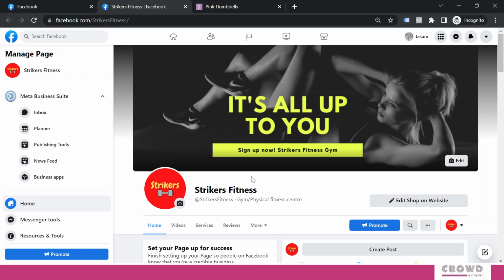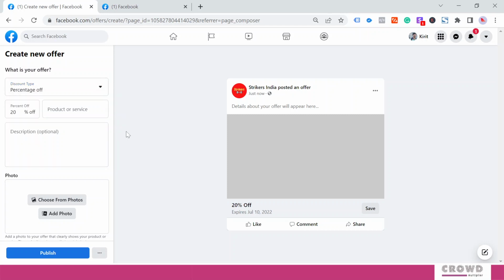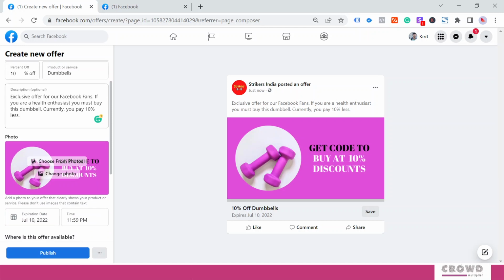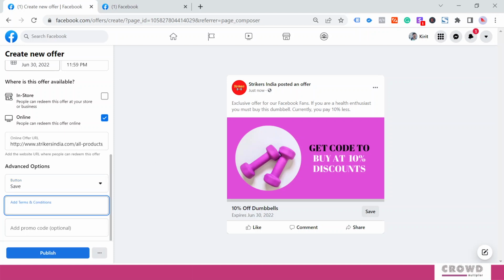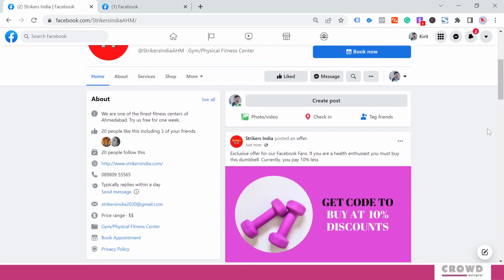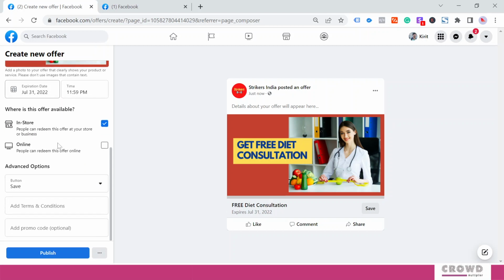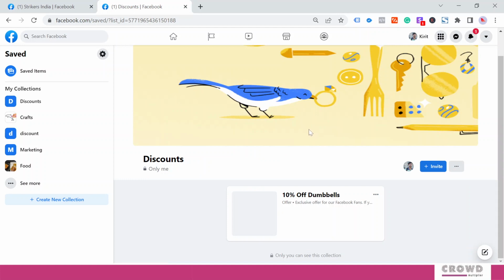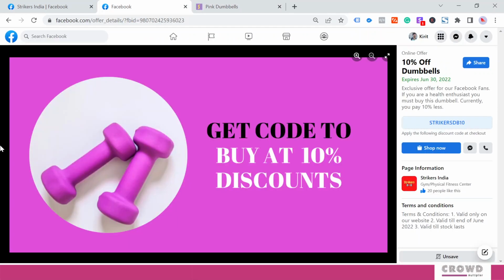Chapter 36 How to Post An Offer on Your Facebook Business Page ?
In this video, you will learn what are Facebook offers? How to create an offer on Facebook Business Page and how to get an offer button on Facebook.

Follow this step-by-step process to create an offer on your Facebook Business Page.